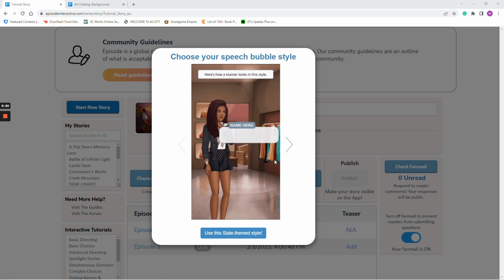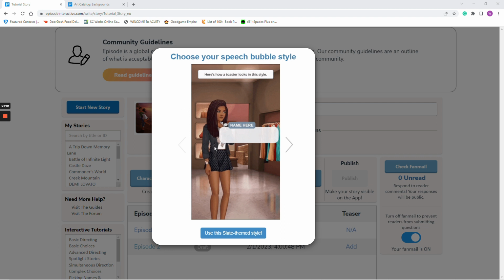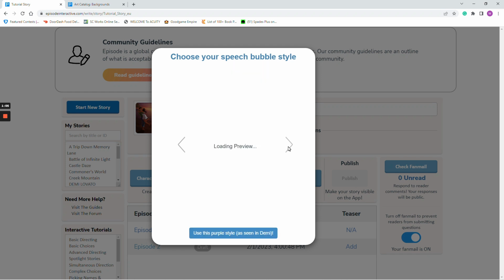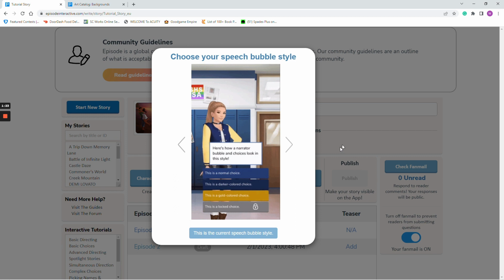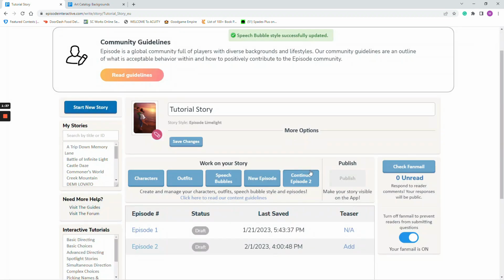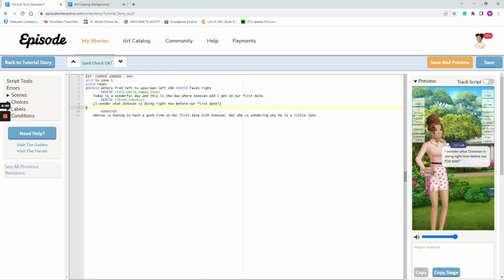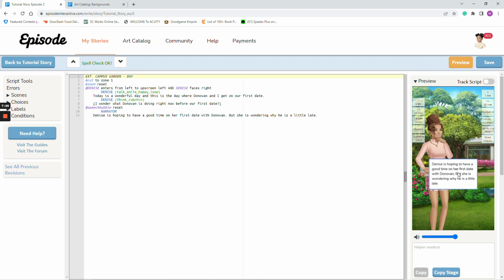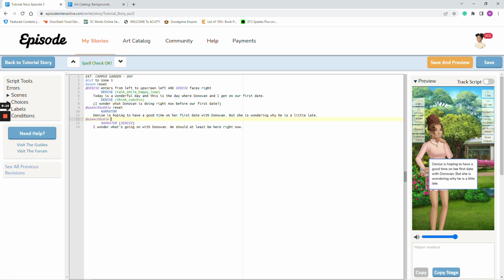Episode Interactive: How to do speech bubbles on Episode TWES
Hey, everyone! This video is a tutorial on how to write speechbubbles (dialogue) into your Episode Story in the Writer Portal.

Hope you enjoyed the video and have a wonderful day.